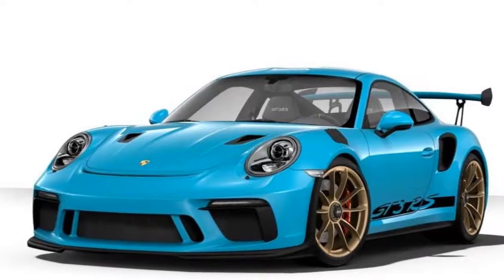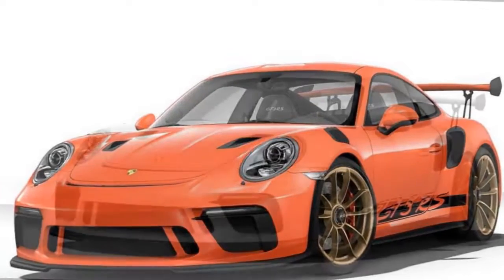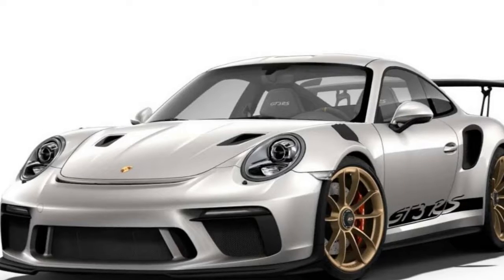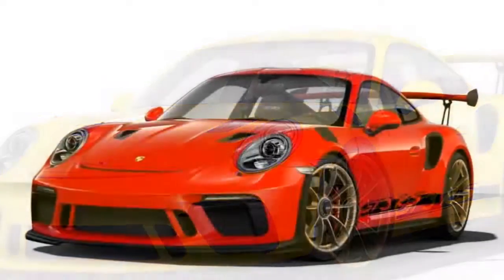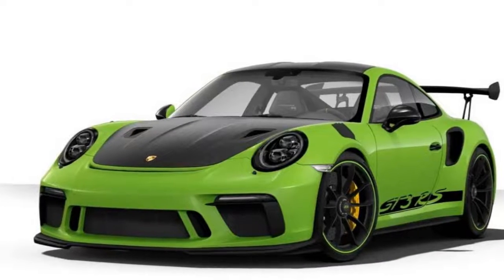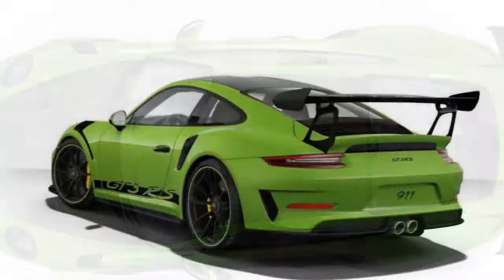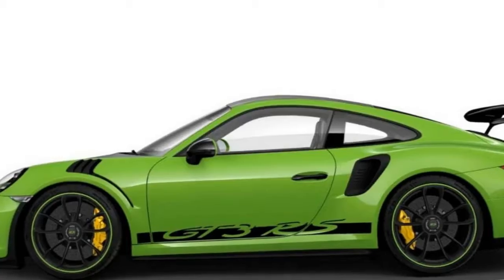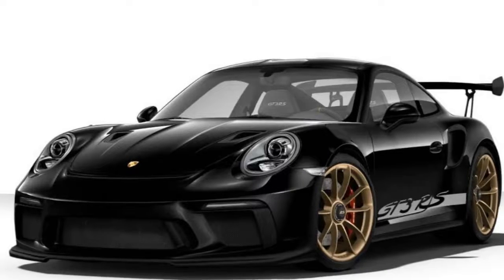[Hot News] The Most Expensive Porsche 911 GT3 RS Costs $253,240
The Most Expensive Porsche 911 GT3 RS Costs $253,240 - Now that the new 911 GT3 RS is official, we can’t help but dive into Porsche’s online configurator to create the 9,000 RPM street/track monster of our dreams. The supercar technically won’t be launched until April, but the order banks are open right now with a base price in the U.S. of $188,550 after delivery and processing charges. As is so often the case with Porsche, however, the price quickly skyrockets once options are included. Since money is no object for this exercise of blissful automotive excess, behold our fully equipped 911 GT3 RS in